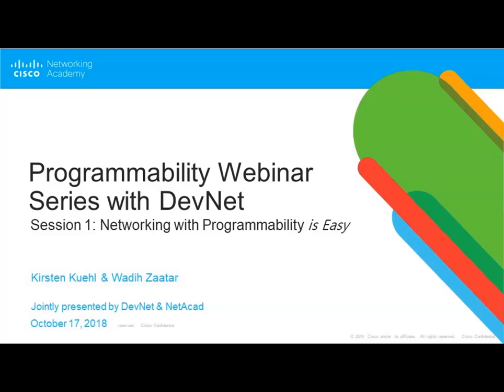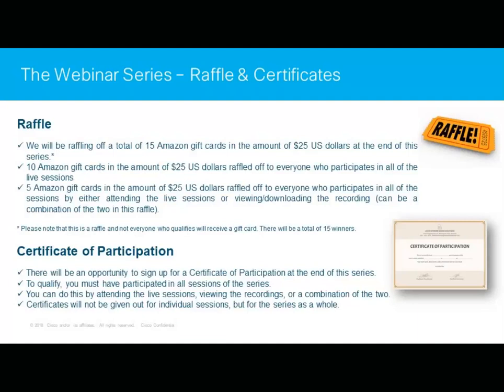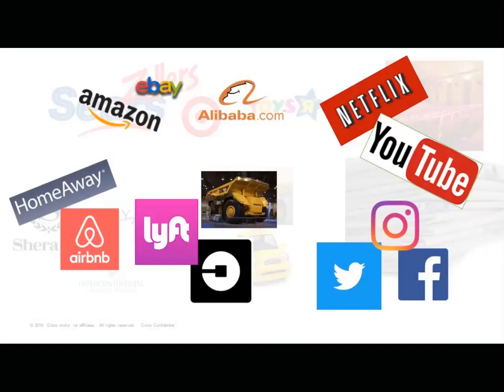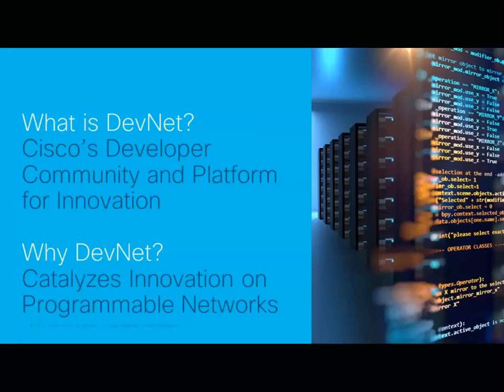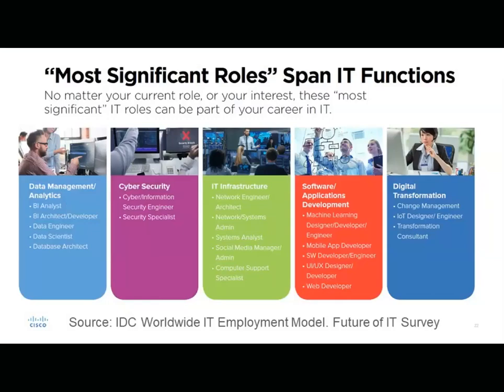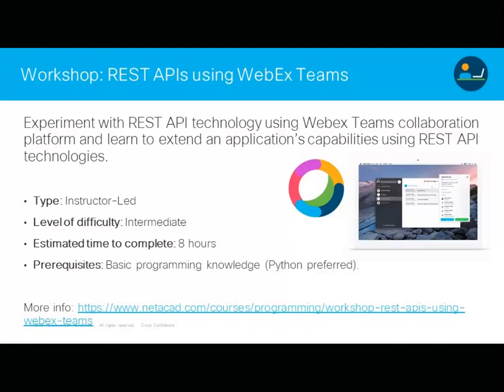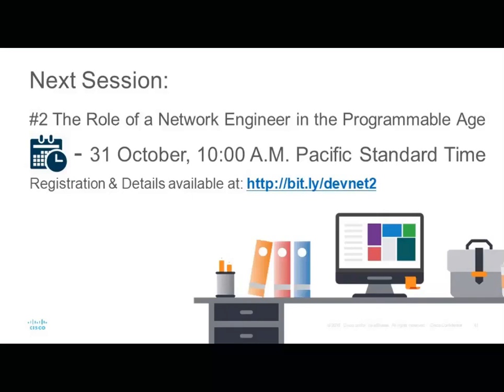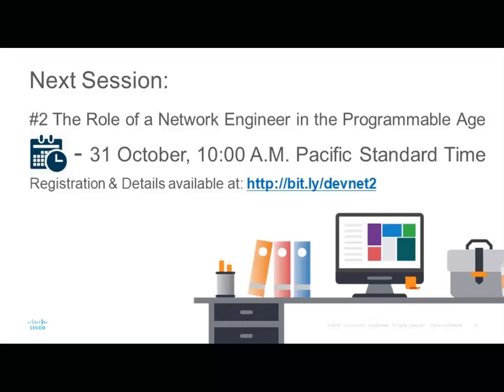Video Credit CISCO: Networking with Programmability is easy!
Let us start this series by taking a look at how the world of networking is changing. This will help you to understand the resources available, which in turn can make you more efficient and ensure you get the ultimate benefits out of this webinar series. Discover the new skills that are required as a network engineer and what you can do to set yourself up on the path to a lucrative career.

We will also shed light on how the future requires network engineers, application developers, and infrastructure developers to all work together. People in these positions will need to explore how cross-functional collaboration and automation can help increase efficiency as well as expedite the pace of innovation. This session will provide insight on new Networking Academy course offerings to set you on a path of lifelong learning that will help you in your career -- regardless of the direction you pursue.